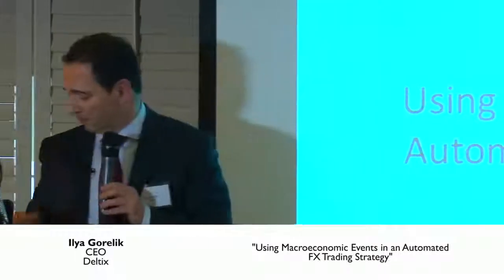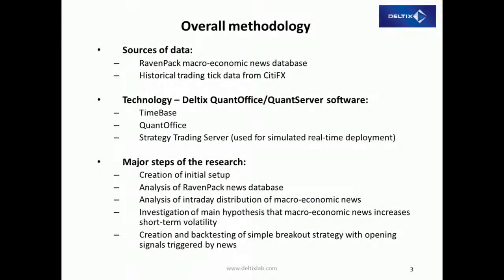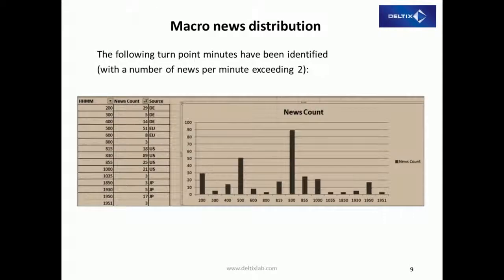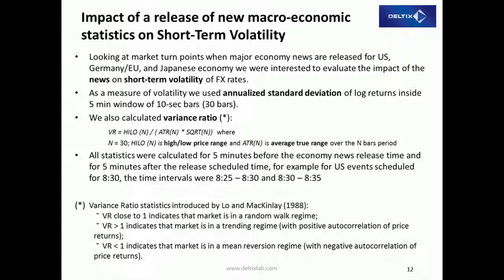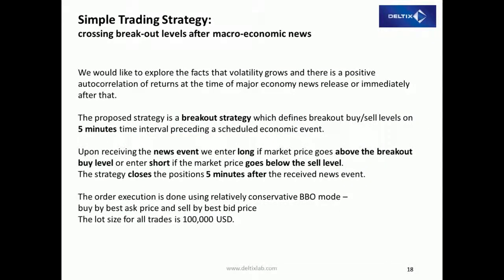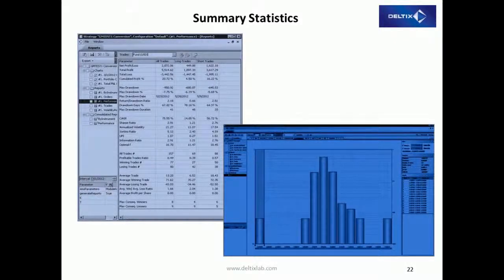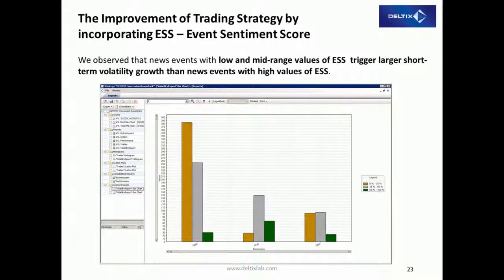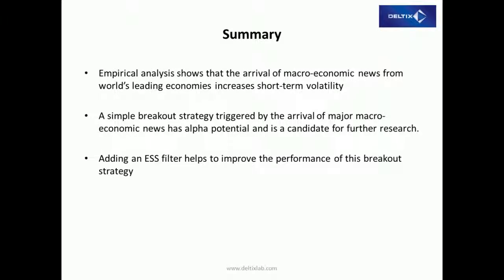Using Macroeconomic Events in an Automated FX Trading Strategy